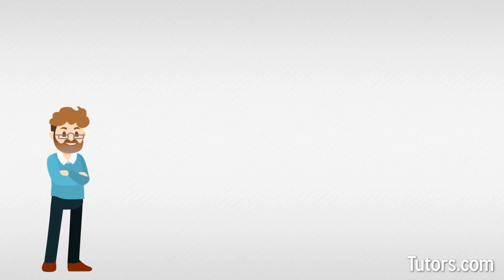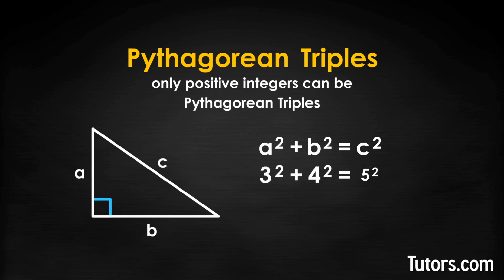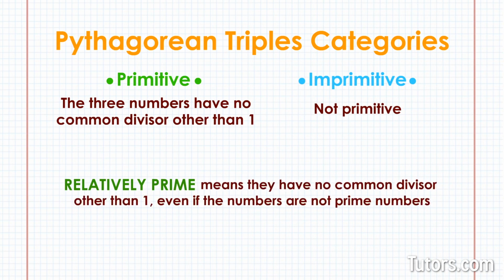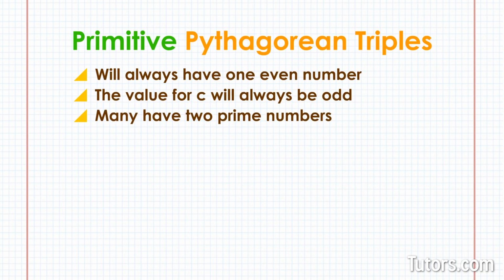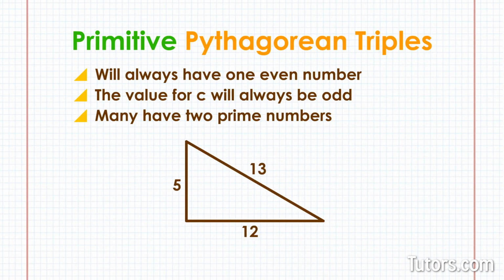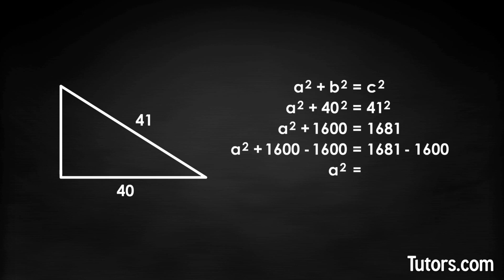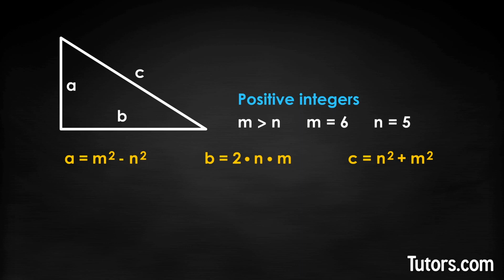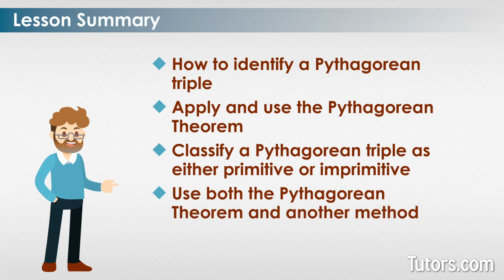Pythagorean Triples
Learn how to use the Pythagorean Theorem to find Pythagorean triples. Step by step video with examples and list. Want to check out the video and lesson?